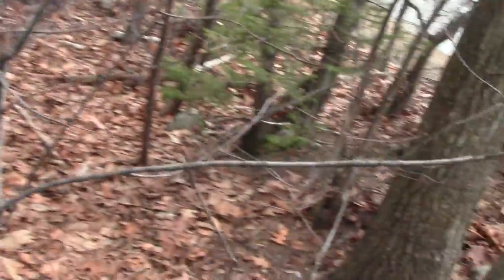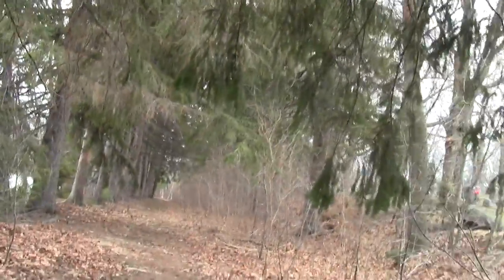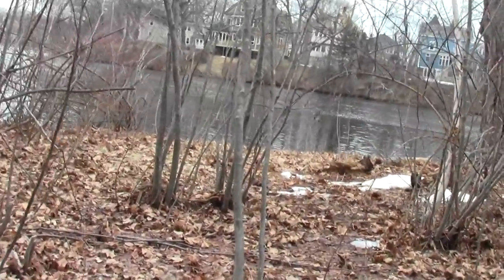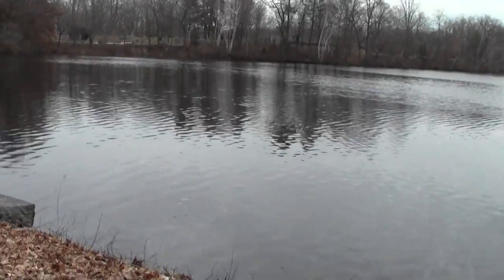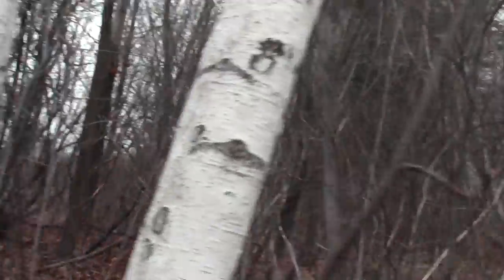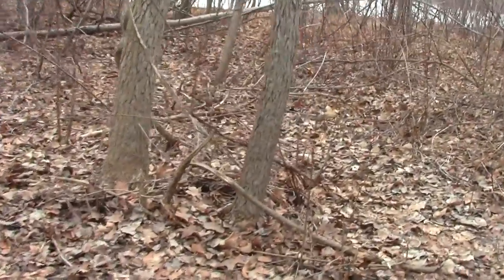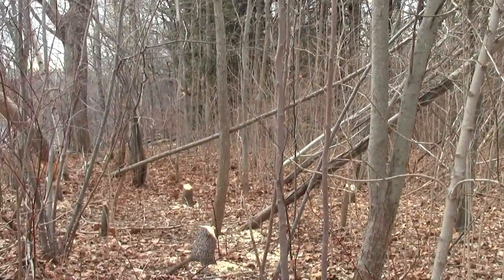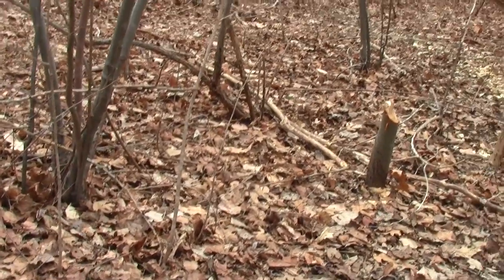Charles River Greenways Waltham MA Part 16.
Mount Feake Cemetery continued.